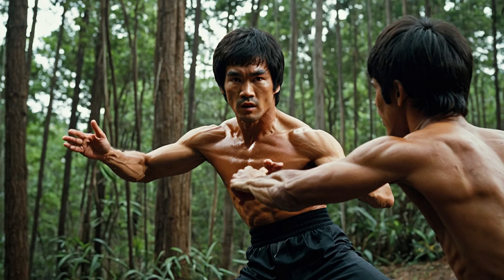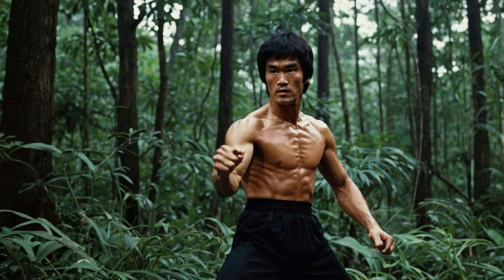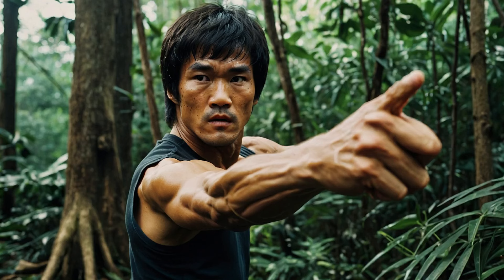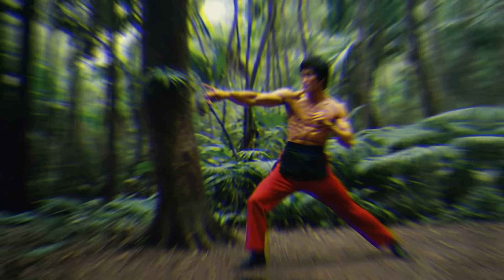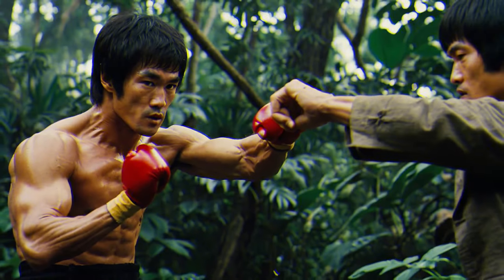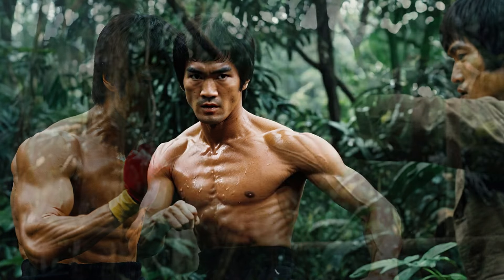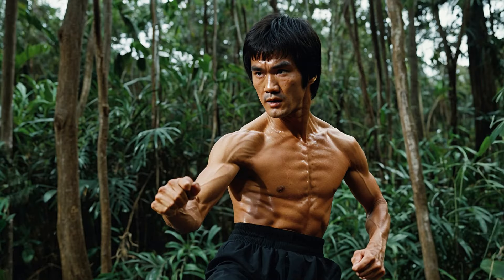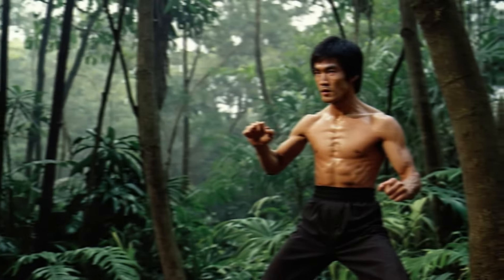Bruce Lee's 5 Most DANGEROUS Jungle Fury Moves You Should Know!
🌿🔥 Unleashing the Fury: Bruce Lee's Wildest Jungle Fight Moves! 🔥🌿

Ever wondered how Bruce Lee would dominate a fight in the jungle? Imagine the legendary martial artist using his most iconic moves in a wild, untamed environment! In this video, we break down Bruce Lee's deadliest and most powerful fight moves, showing how he would unleash fury in the jungle! 🌳🦸‍♂️

From his One-Inch Punch to his Flying Kick, we explore how Bruce Lee’s incredible speed, precision, and philosophy would make him unstoppable, whether facing a human opponent or a wild animal. Ready to see how Bruce Lee’s fight moves would work in the wildest of conditions? Watch now!